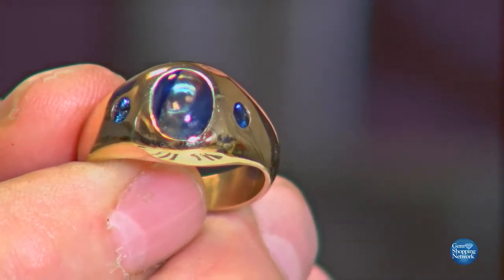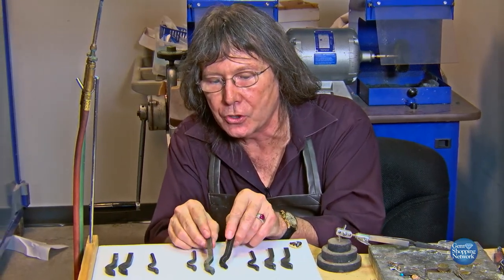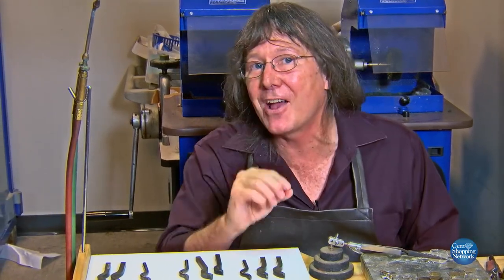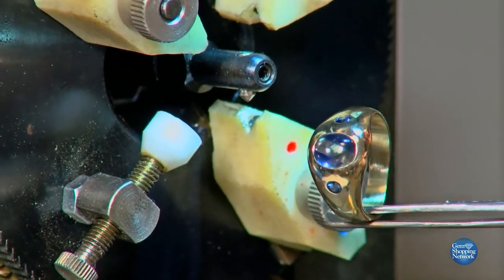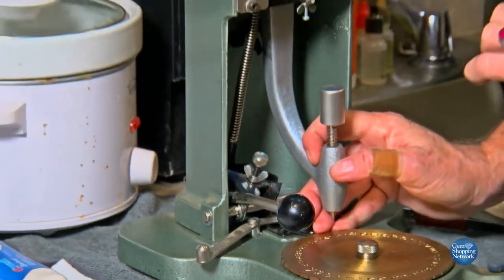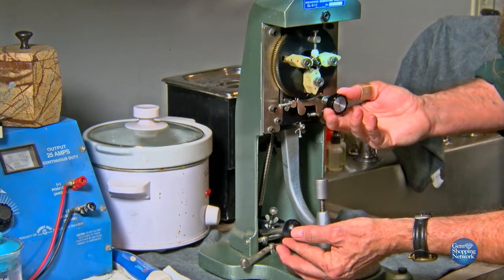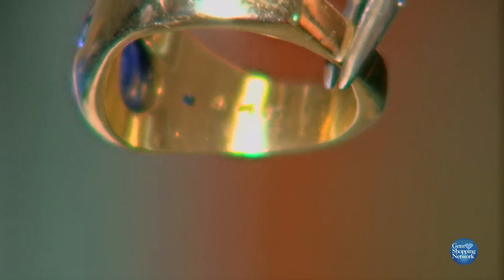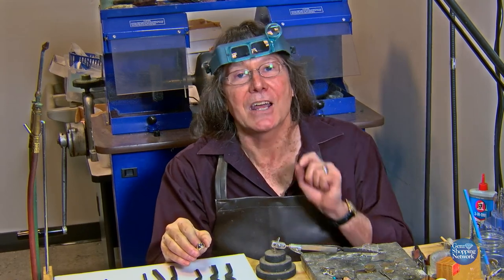HOW DO YOU perform custom engraving – Tutorial l Gem Collectors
Shawn brings you a selection of gemstones, jewelry, mineral & fossil specimens in an educational format. Shawn creates one new show a week. Tune in on Thursday!

Tune into our live show 24/7 to see more fun moments on air!